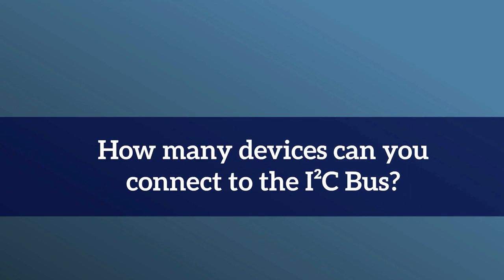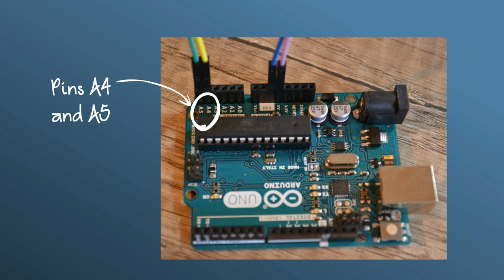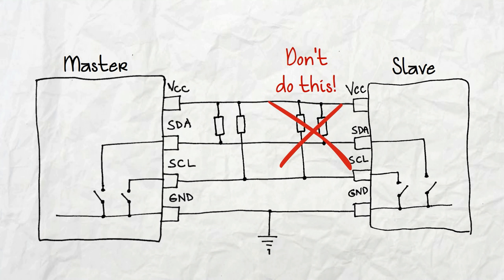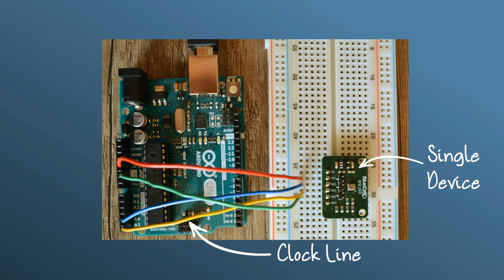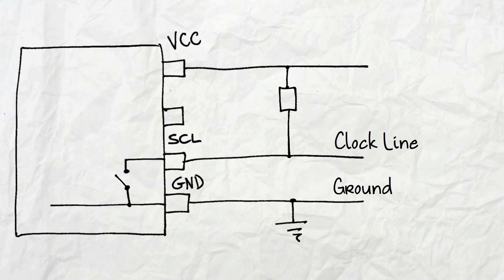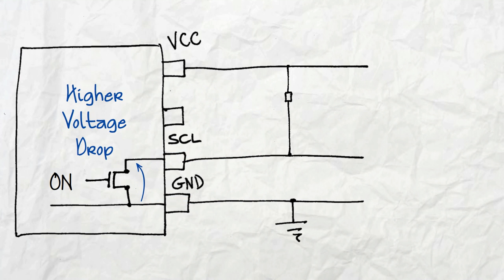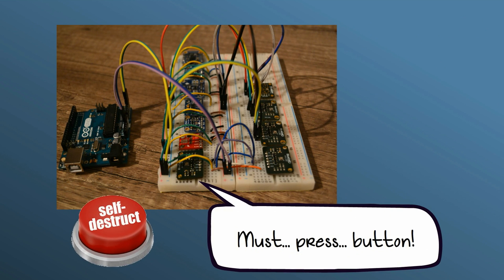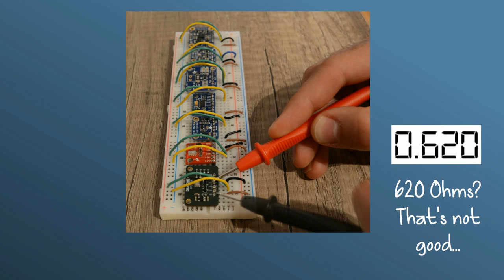Connecting Arduino with multiple I2C devices